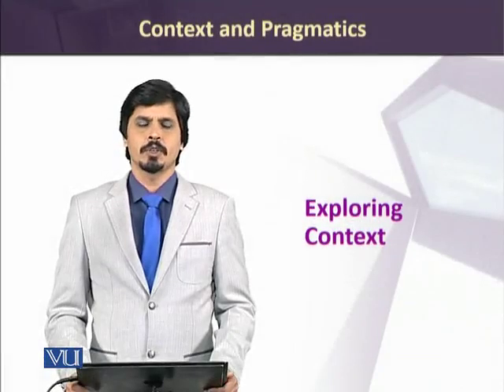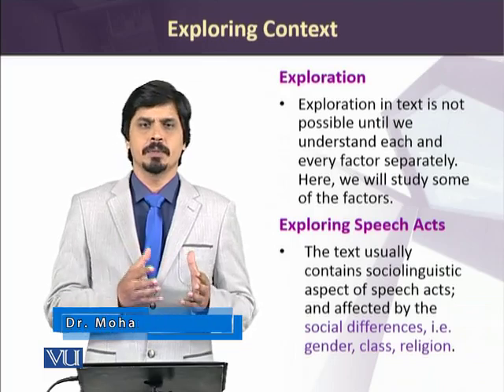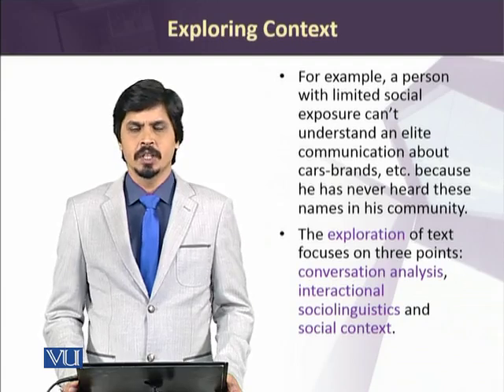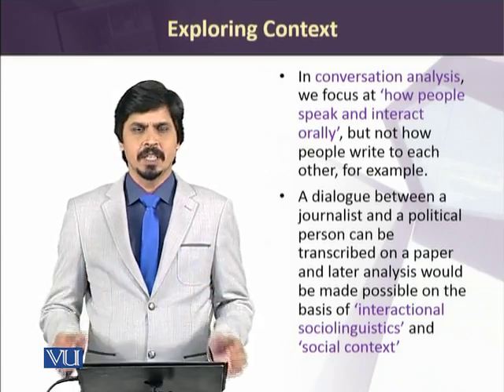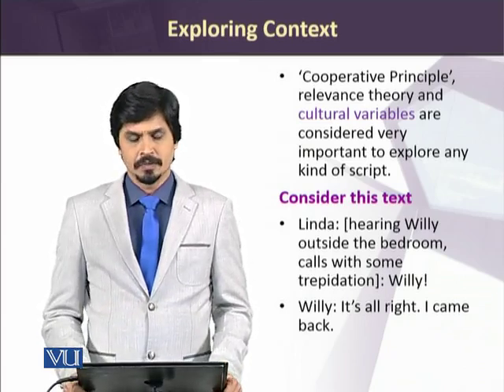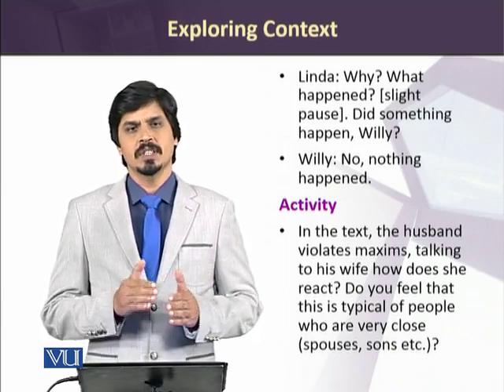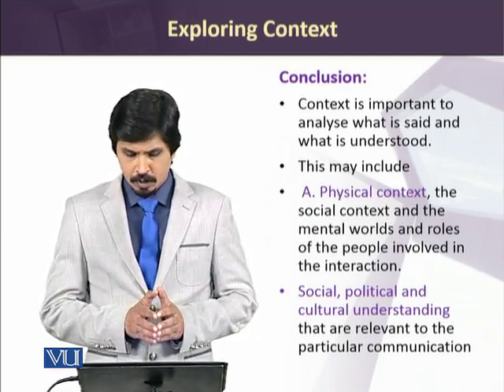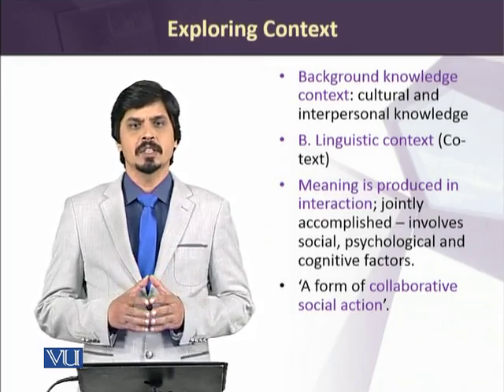ENG508_Topic098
ENG508 - Semantics and Pragmatics